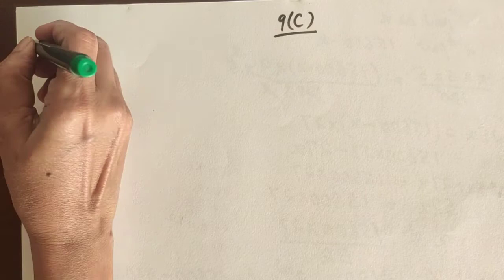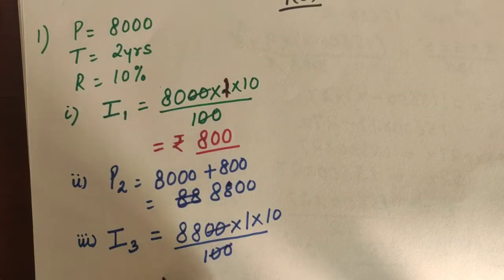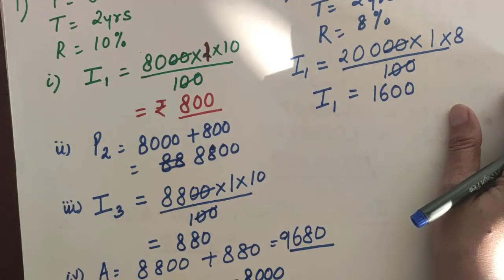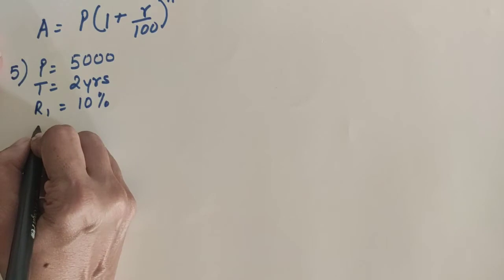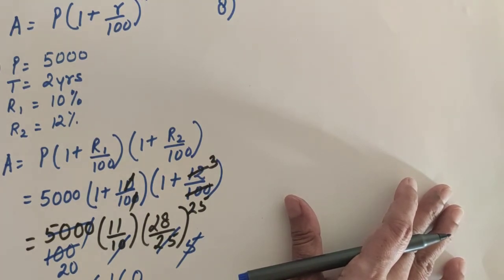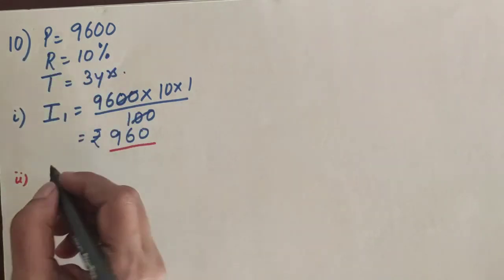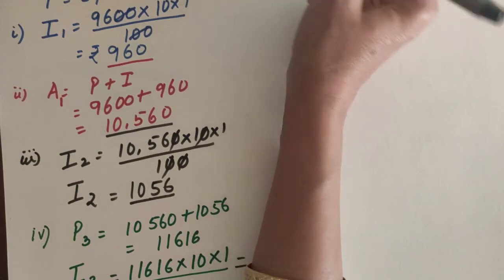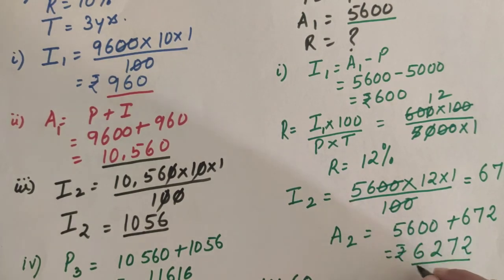Interest Ex 9C 1